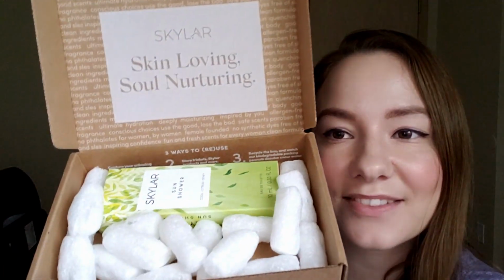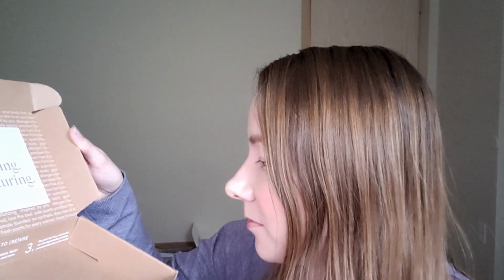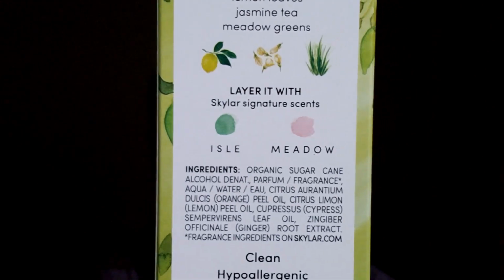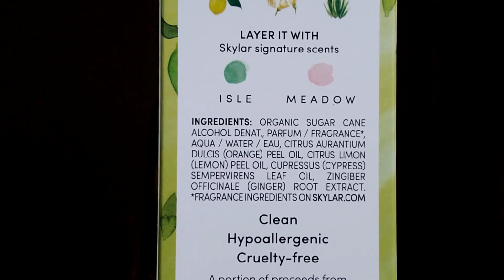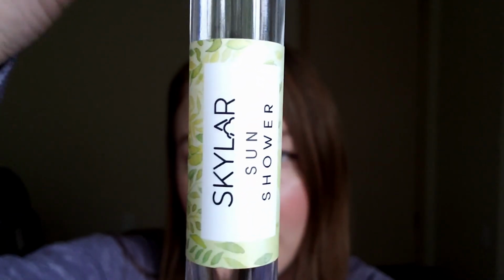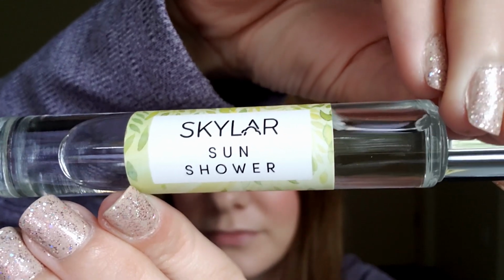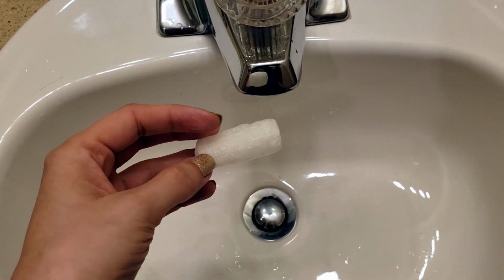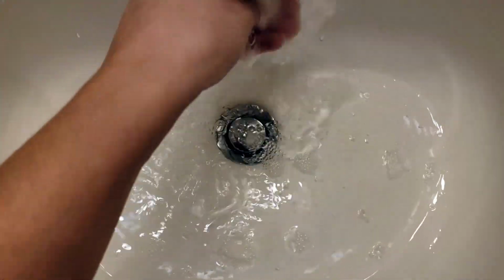Skylar Scent Club Unboxing | April 2020 + 50% off! | Corey's Clean House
Thank you so much for joining me today! Id love to get to know you :)

Use my link below to get 50% off your first Skylar box! (I also get a $20 credit when you sign up) Thank you so much if you decide to use my referral link!

Scent for April 2020: Sun Shower (Lemon leaves, Jasmine tea, and meadow greens) So clean and fresh, perfect for spring and summer.